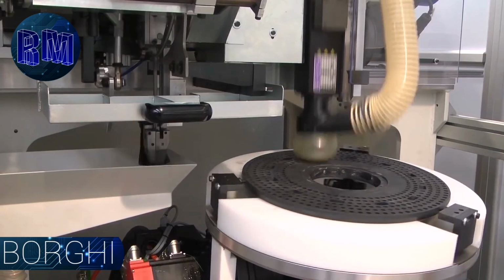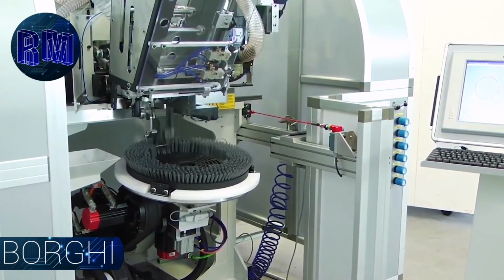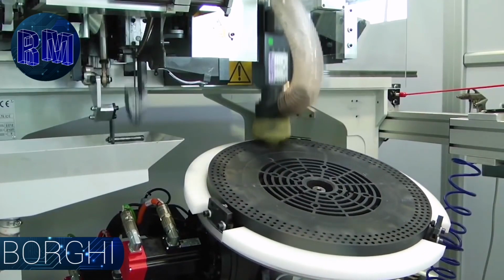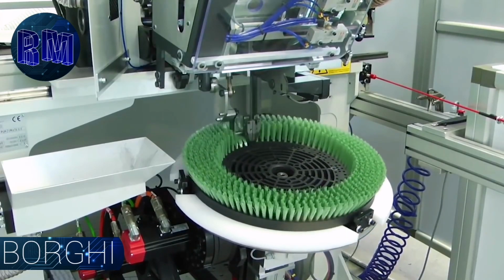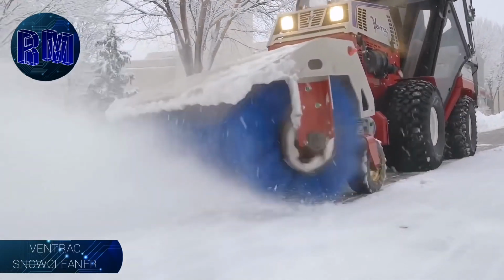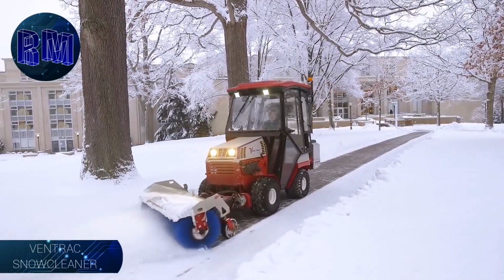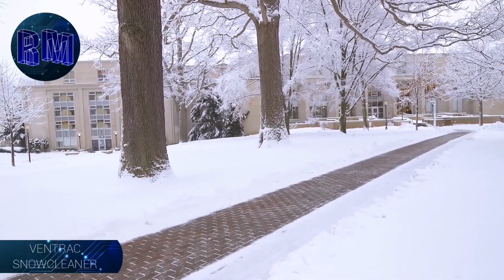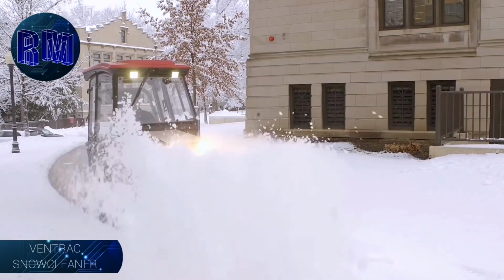Most Satisfying Machines and Ingenious Tools